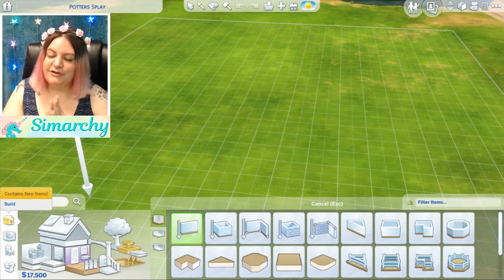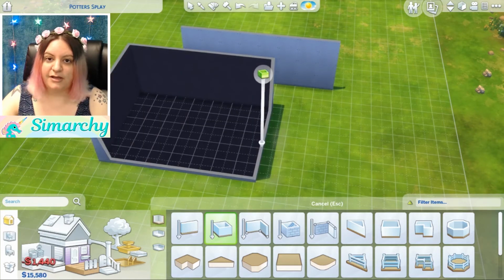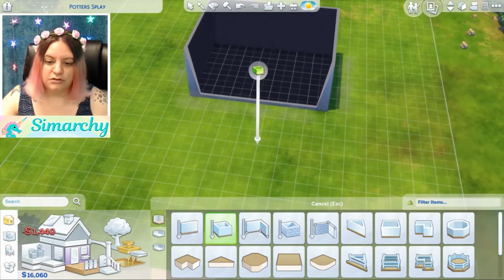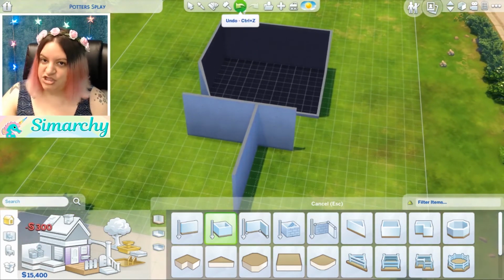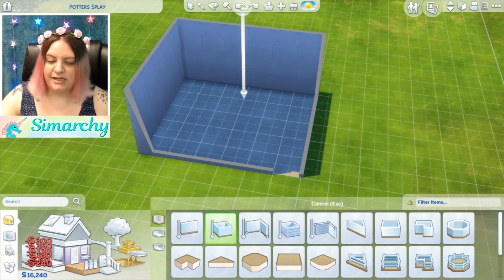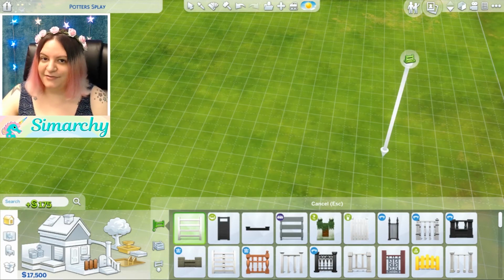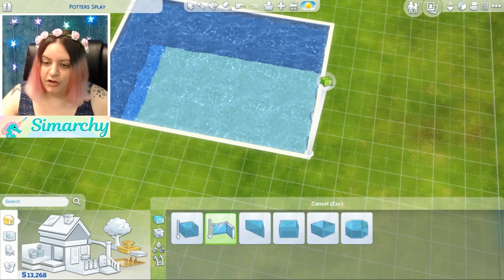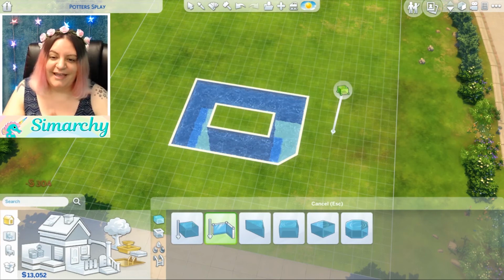The Sims 4 Wall Tool Tips and Tricks Tutorial